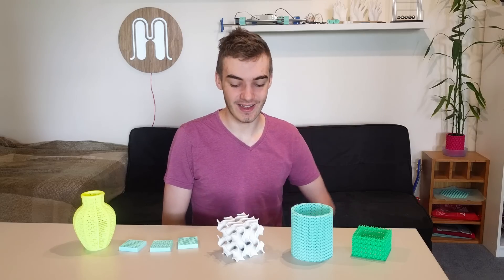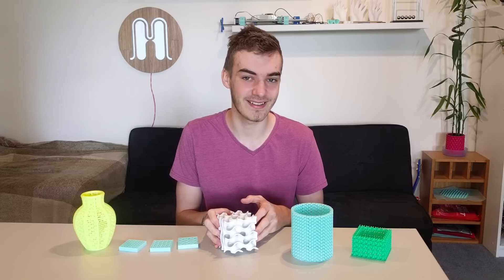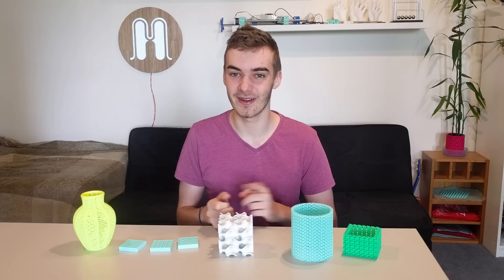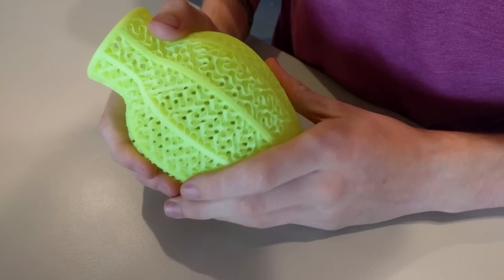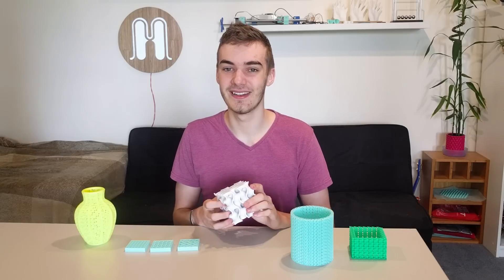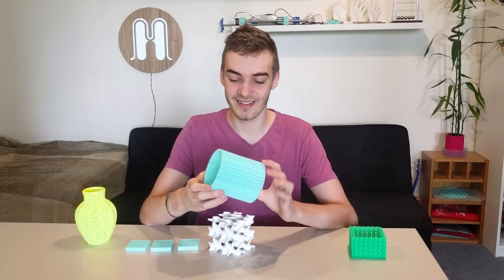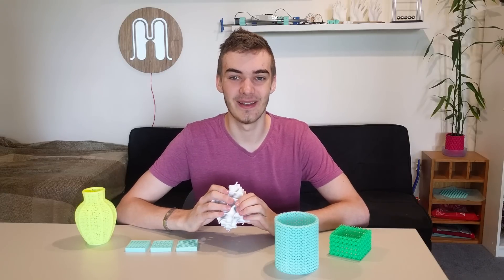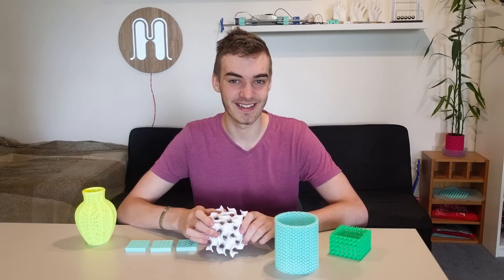3D Printing With Gyroid Infill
In this video we're looking at an experimental new infill pattern which uses the structure of a gyroid. This amazing pattern not only looks beautiful, but also works great for infill due to its strength. Keep an eye out for the next videos if you'd like to see some strength tests!

The experimental version of Slic3r PE for windows with gyroid infill can be found